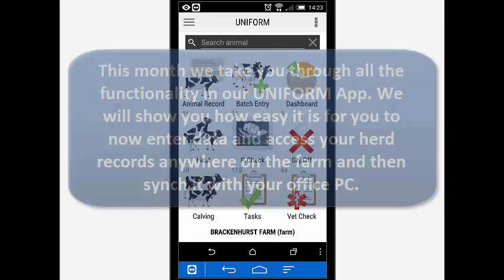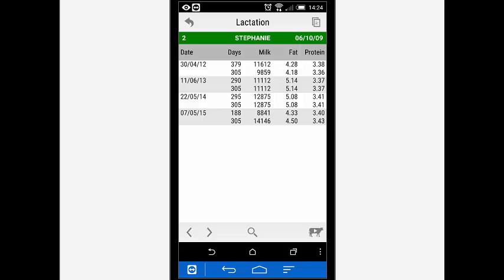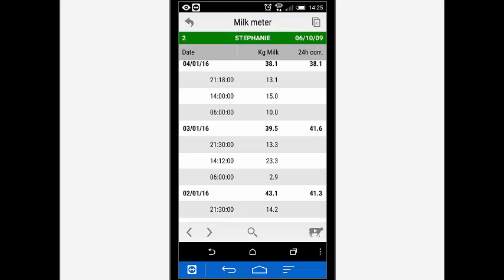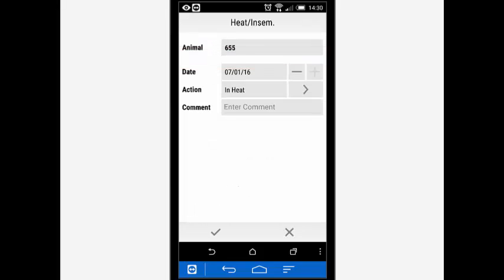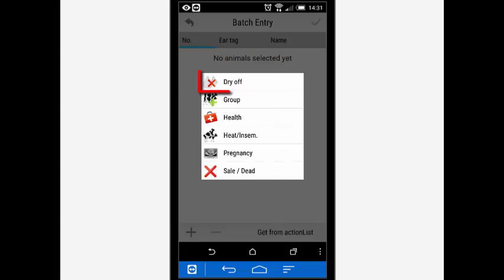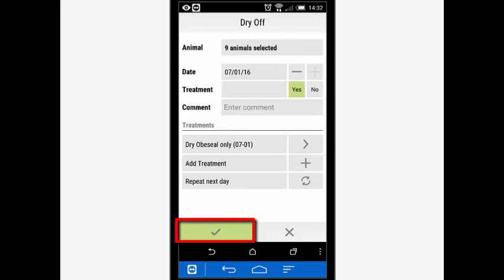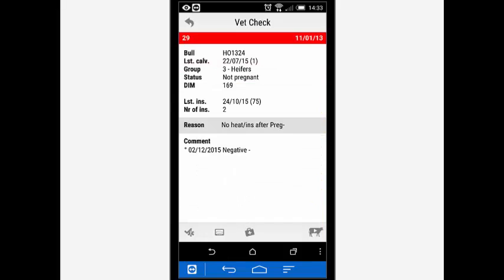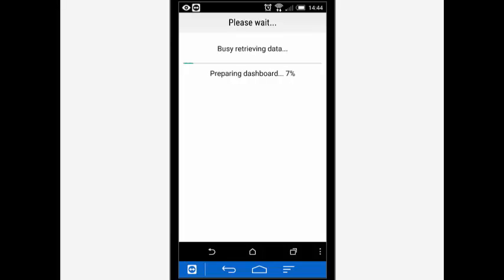UNIFORM App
This month we take you through all the functionality in our UNIFORM App. We will show you how easy it is for you to now enter data and access your herd records away anywhere on the farm and then synch it with your office PC.